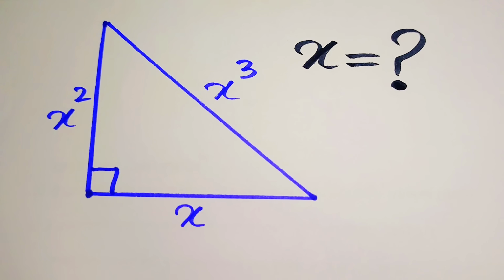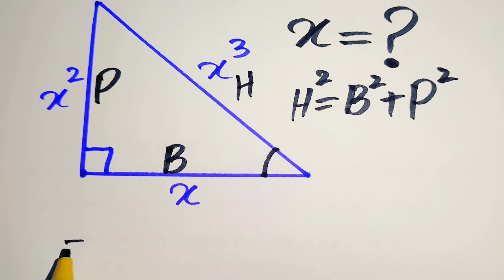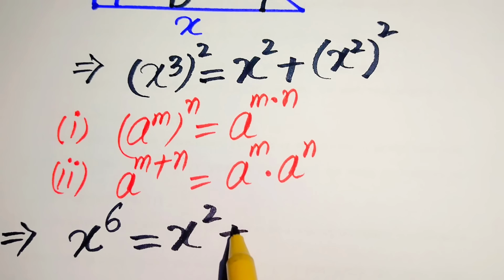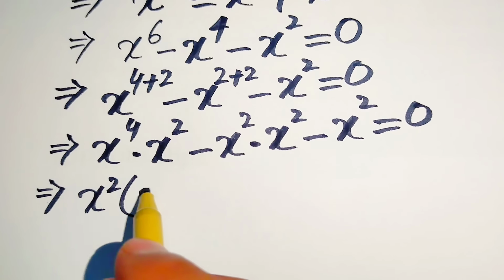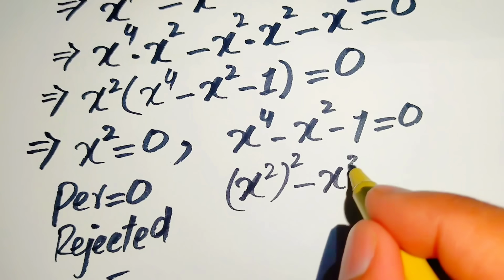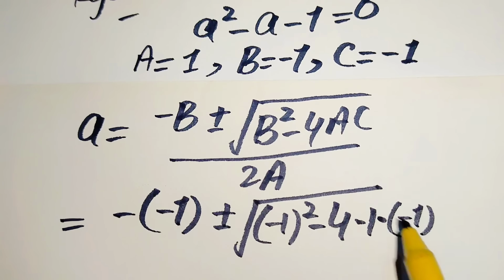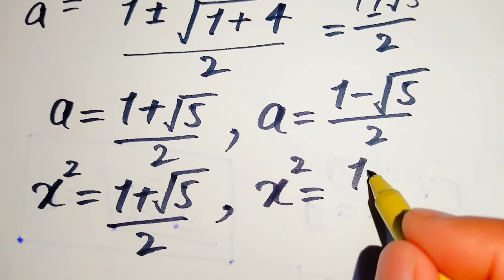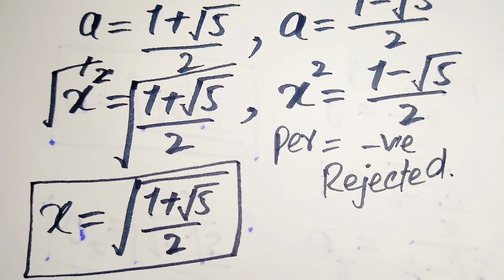Solving a 'Harvard' University entrance exam | x=?